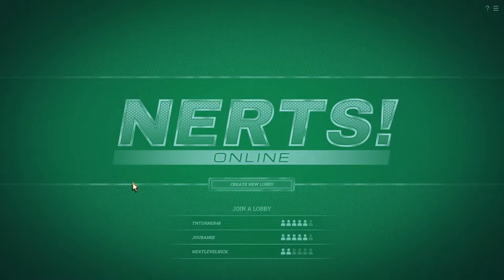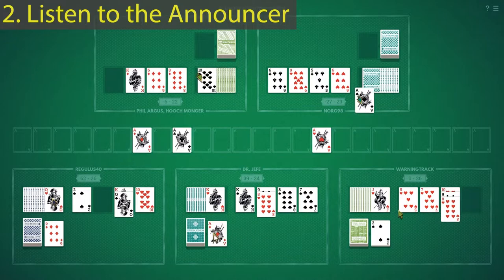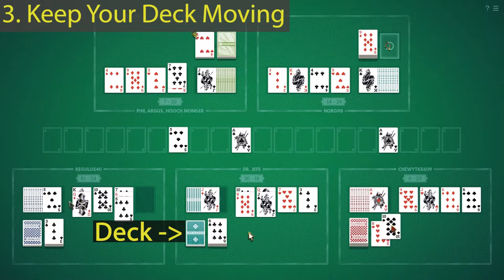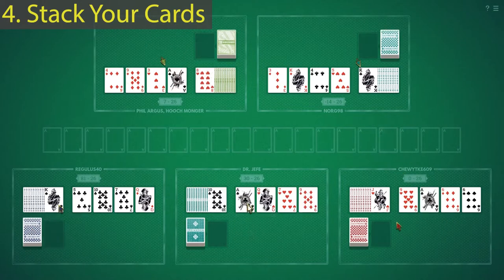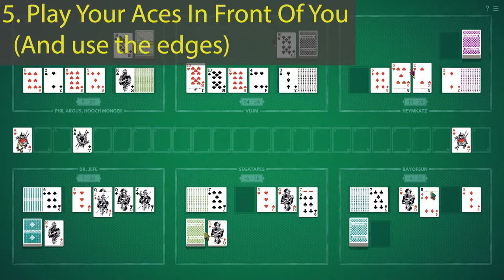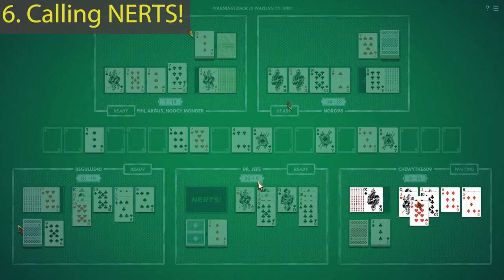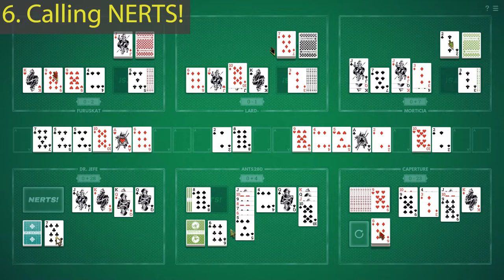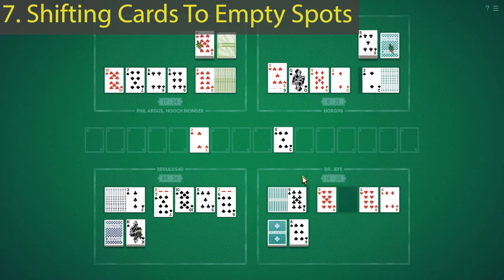7 Tips for NERTS! Beginners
In this video I'll give you a couple of tips that will give you the edge you need to beat your friends, family, and random strangers on the internet.

0:00 Intro
0:14 Deck Hotkey
0:43 Announcer
1:09 Keep Moving
1:56 Stacking Cards
2:29 Aces
3:00 Calling NERTS!
4:20 Open Spaces

~~Remember to take care of your Self!